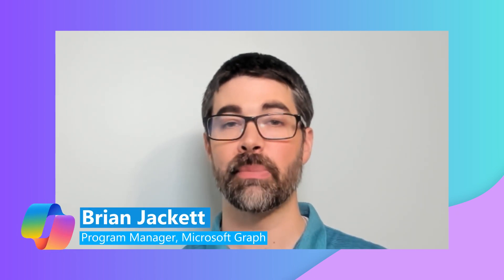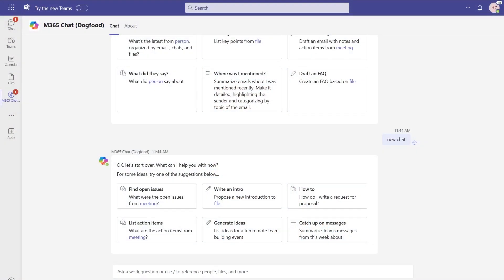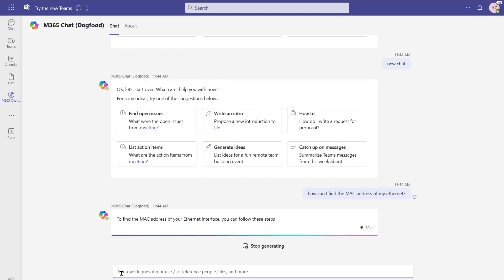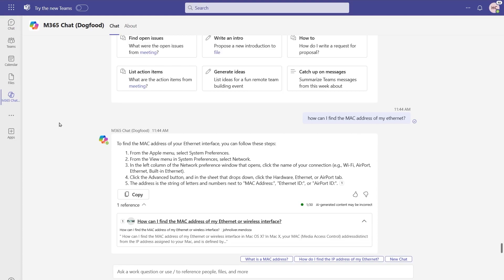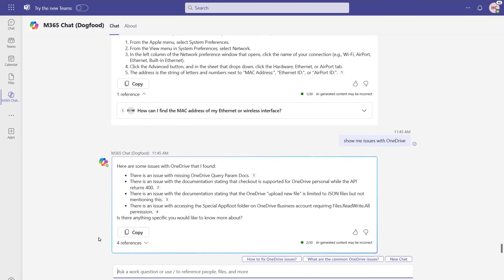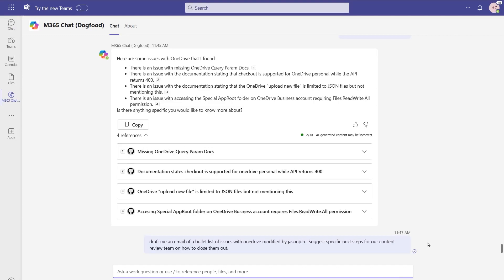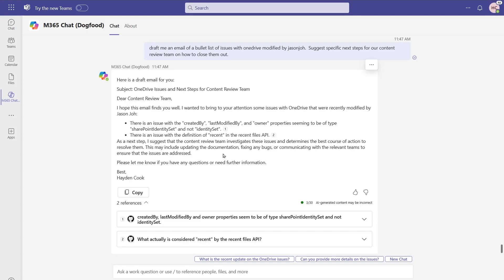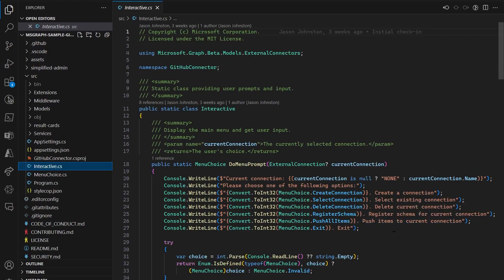Extend Copilot for Microsoft 365 with external data with Graph connectors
Join Brian Jackett, Program Manager on the Microsoft Graph team, in this enlightening video as he explores the integration of external data sources into Microsoft Graph and Semantic Index using Microsoft Graph connectors. Watch as he walks through real-world examples of the power of extending Microsoft Copilot for Microsoft 365 with more of your organization's content.